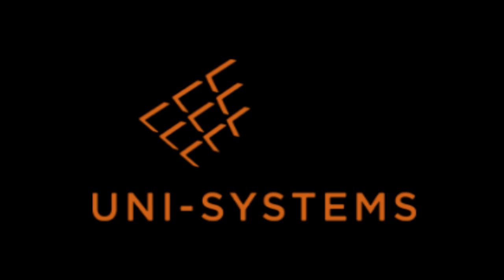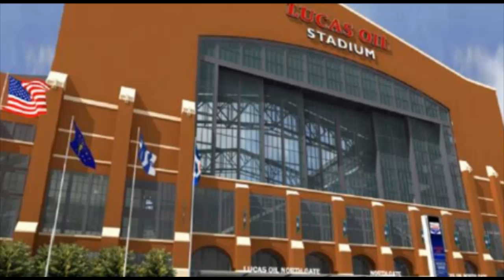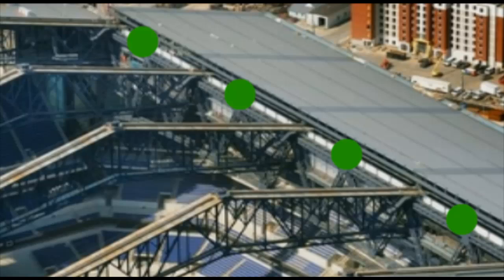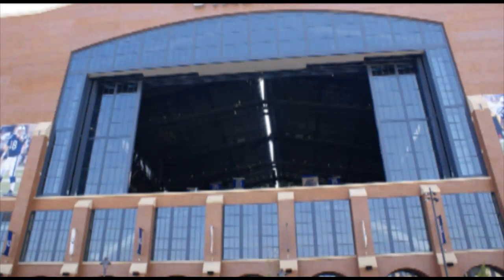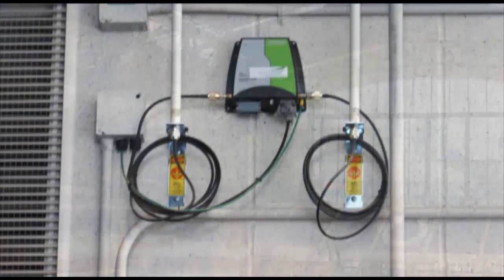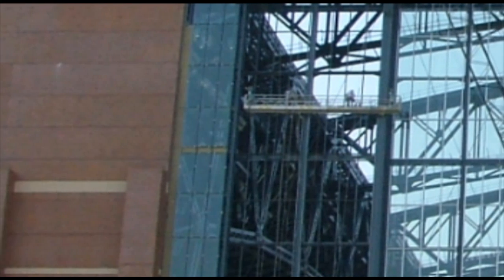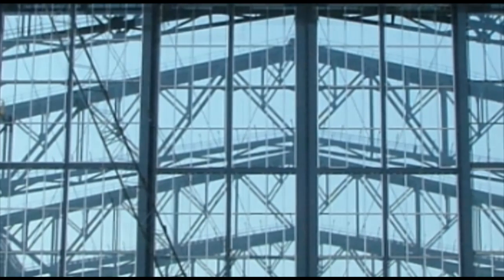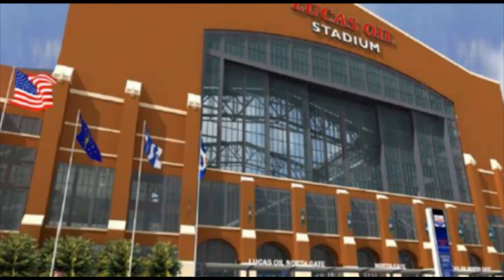Indianapolis Colts Stadium Controlled by Wireless Ethernet - Phoenix Contact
Uni-Systems, a company specializing in moveable architecture solutions, needed clear communication to and from cameras and the control center on a retractable roof and a kinetic window wall in Lucas Oil Stadium, home to the Indianapolis Colts.

To provide the needed communications several Phoenix Contact industrial Ethernet radios were installed in multiple locations within the facility to create reliable, accurate communication.